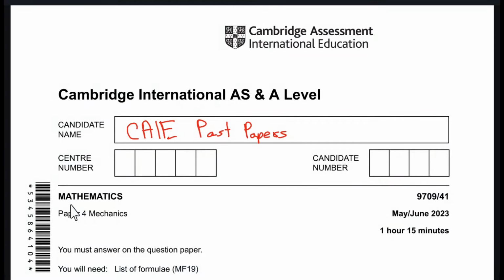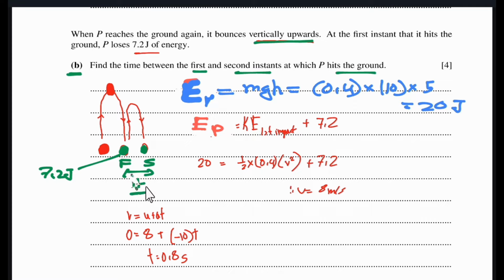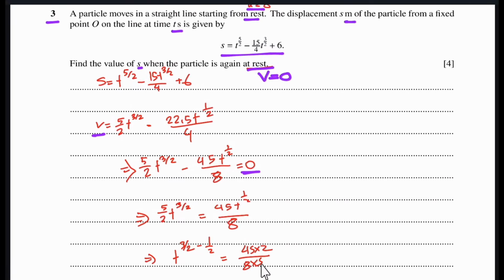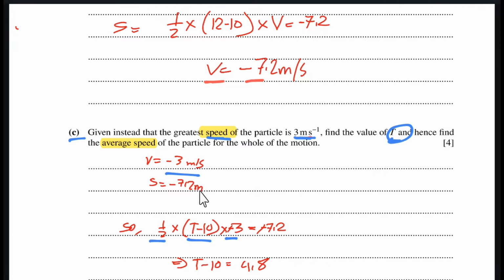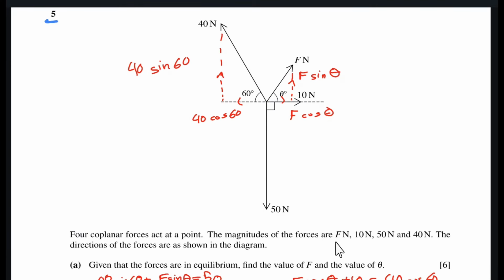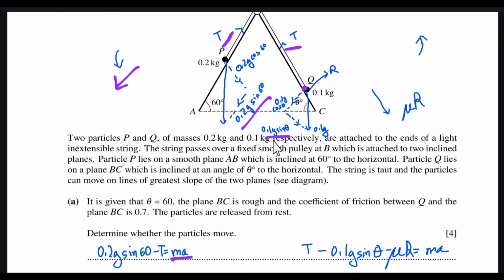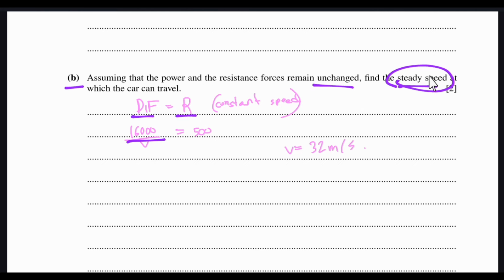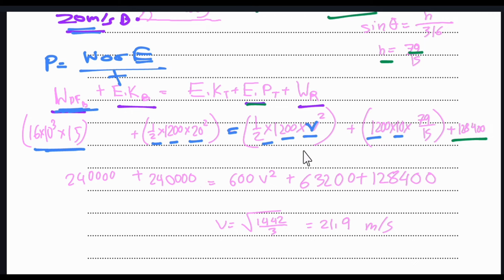9709/41/M/J/2023 |Mechanics|A Level|M1|Cambridge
2023 May June Varient 41 9709
A Level Mechanics Cambridge